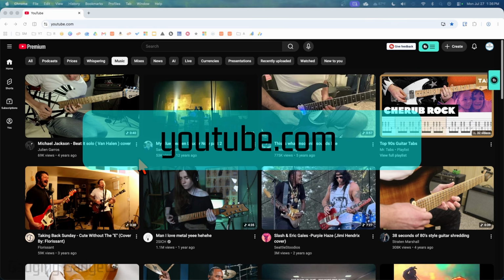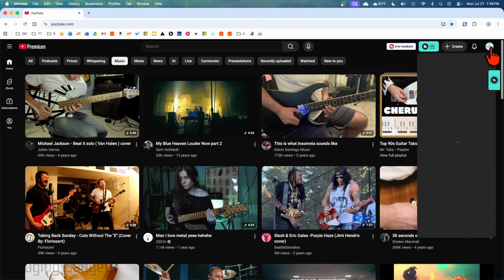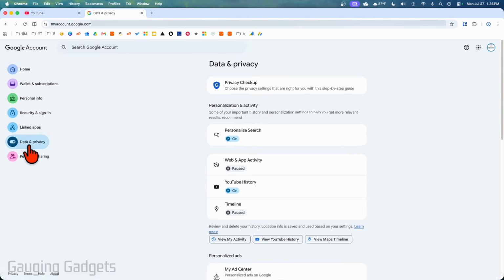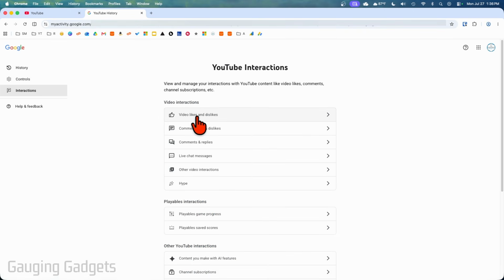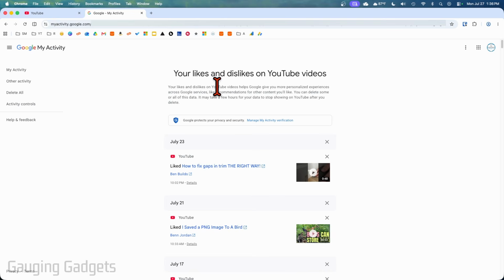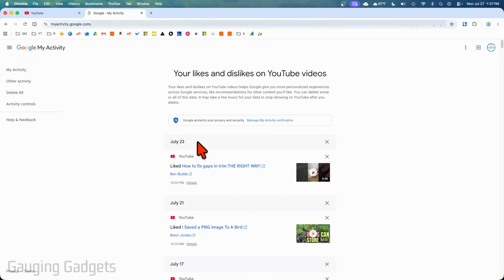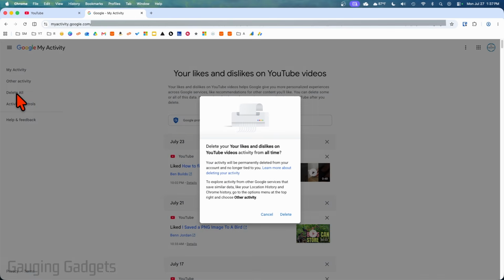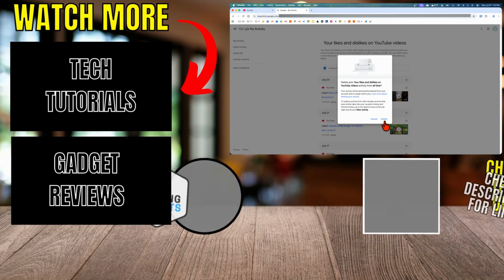How to Delete All Liked Videos on YouTube - Full Guide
Learn how to delete all liked videos on YouTube in 2026 with this full guide. In this tutorial, I show you how to remove videos from your liked videos playlist on the YouTube app and clear out your liked video history on iPhone, Android, and computer. This means you can quickly clean up your YouTube liked videos list and keep your account organized.